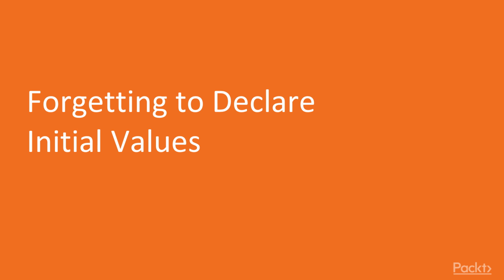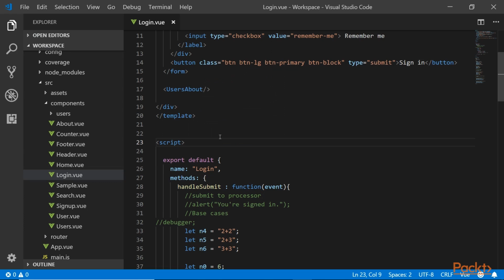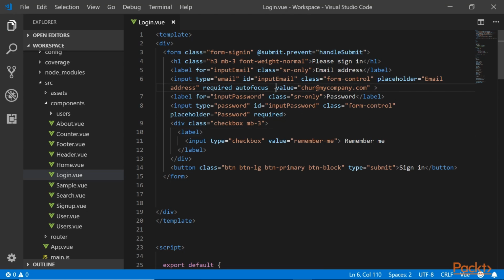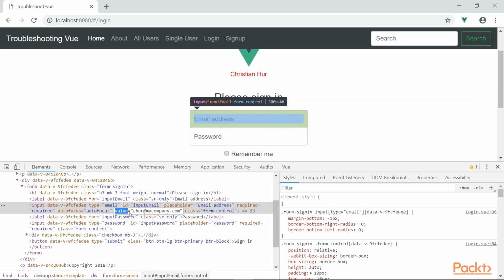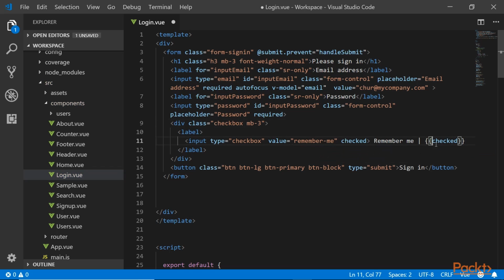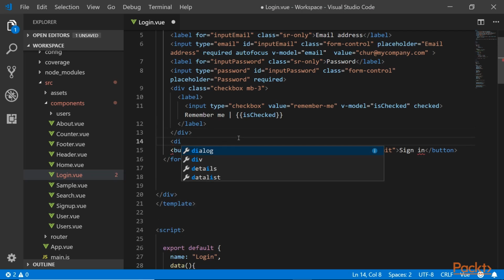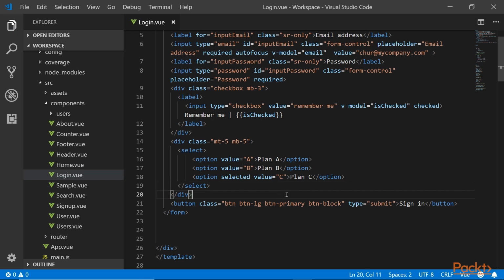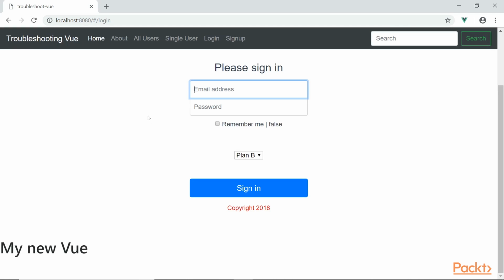Troubleshooting Vue.js: Forgetting to Declare Initial Values | packtpub.com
This video tutorial has been taken from Troubleshooting Vue.js. You can learn more and buy the full video course